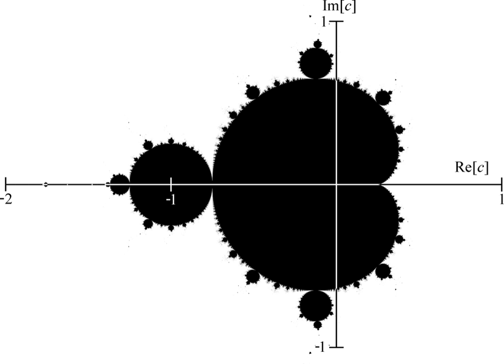Complex numbers | Wikipedia audio article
00:01:33 1 Definition
00:06:11 2 Notation
00:06:32 3 Visualisation
00:07:12 3.1 Cartesian complex plane
00:07:27 3.2 Polar complex plane
00:08:30 3.2.1 Modulus and argument
00:09:07 3.3 Complex graphs
00:10:37 4 History in brief
00:11:23 5 Relations and operations
00:13:28 5.1 Equality
00:13:38 5.2 Ordering
00:14:45 5.3 Conjugate
00:19:32 5.4 Addition and subtraction
00:21:50 5.5 Multiplication
00:23:29 5.6 Reciprocal and division
00:23:39 5.7 Multiplication and division in polar form
00:25:08 5.8 Square root
00:25:45 5.9 Exponentiation
00:25:48 5.9.1 Euler's formula
00:25:57 5.9.2 Natural logarithm
00:32:40 5.9.3 Integer and fractional exponents
00:36:23 6 Properties
00:41:29 6.1 Field structure
00:45:49 6.2 Solutions of polynomial equations
00:46:14 6.3 Algebraic characterization
00:51:33 6.4 Characterization as a topological field
00:54:34 7 Formal construction
00:54:43 7.1 Construction as ordered pairs
01:01:03 7.2 Construction as a quotient field
01:04:08 7.3 Matrix representation of complex numbers
01:08:50 8 Complex analysis
01:08:59 8.1 Complex exponential and related functions
01:10:33 8.2 Holomorphic functions
01:10:59 9 Applications
01:13:15 9.1 Control theory
01:14:32 9.2 Improper integrals
01:16:43 9.3 Dynamic equations
01:16:52 9.4 Signal analysis
01:17:44 9.5 Geometry
01:21:15 9.5.1 Shapes
01:23:38 9.5.2 Fractal geometry
01:24:35 9.5.3 Triangles
01:32:11 9.6 Algebraic number theory
01:33:52 9.7 Analytic number theory
01:33:56 9.8 In Physics
01:34:06 9.8.1 Electromagnetism and electrical engineering
01:34:28 9.8.2 Fluid dynamics
01:35:38 9.8.3 Quantum mechanics
01:36:04 9.8.4 Relativity
01:36:30 10 History
01:36:58 11 Generalizations and related notions
01:42:30 12 See also
01:42:39 13 Notes
01:44:23 14 References
01:45:27 14.1 Mathematical references
01:45:55 14.2 Historical references
01:46:57 15 Further reading
01:48:20 16 External links
01:48:58 In Physics
01:49:06 Electromagnetism and electrical engineering
01:52:15 Fluid dynamics
01:52:32 Quantum mechanics
01:53:07 Relativity
01:53:44 History
02:07:17 Generalizations and related notions
02:12:18 See also

- Socrates

SUMMARY
A complex number is a number that can be expressed in the form a + bi, where a and b are real numbers, and i is a solution of the equation x2 = −1.  Because no real number satisfies this equation, i is called an imaginary number.  For the complex number a + bi, a is called the real part, and b is called the imaginary part.  Despite the historical nomenclature "imaginary", complex numbers are regarded in the mathematical sciences as just as "real" as the real numbers, and are fundamental in many aspects of the scientific description of the natural world.Complex numbers allow solutions to certain equations that have no solutions in real numbers. For example, the equation

        x
        1

            2

        9

    {\displaystyle (x+1)^{2}=-9}
  has no real solution, since the square of a real number cannot be negative. Complex numbers provide a solution to this problem. The idea is to extend the real numbers with an indeterminate i (sometimes called the imaginary unit) that is taken to satisfy the relation i2 = −1, so that solutions to equations like the preceding one can be found. In this case the solutions are −1 + 3i and −1 − 3i, as can be verified using the fact that i2 = −1:

        1
        3
        i
        1

            2

        3
        i

            2